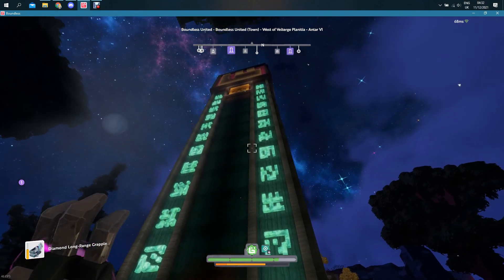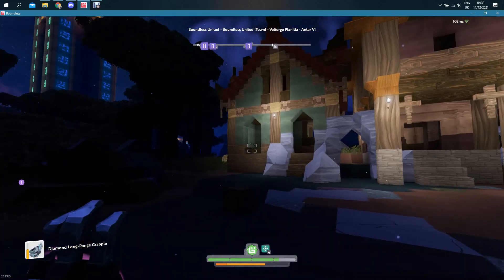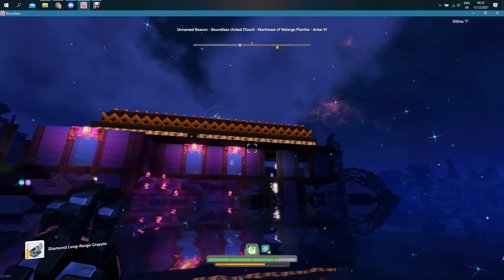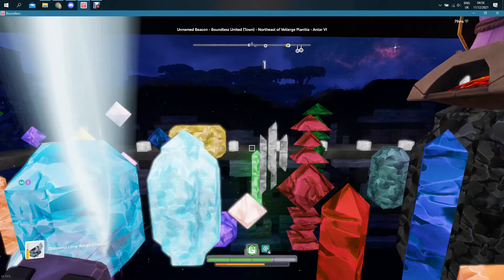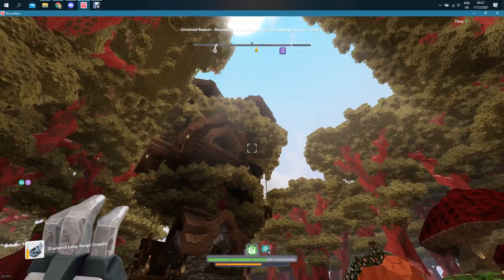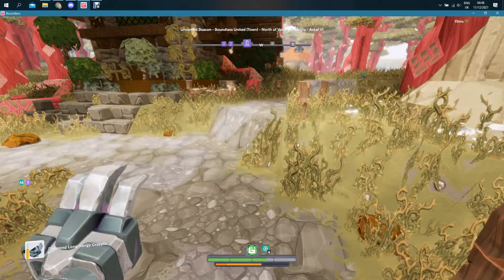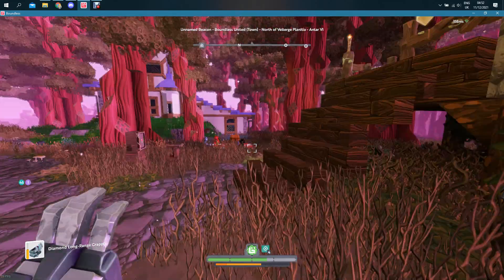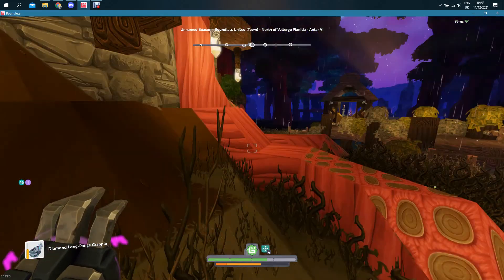Boundless United Chronicles part 5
A new collective endeavour, Boundless United, seen through my own lenses and edited to make a series documenting the growth of the new city.